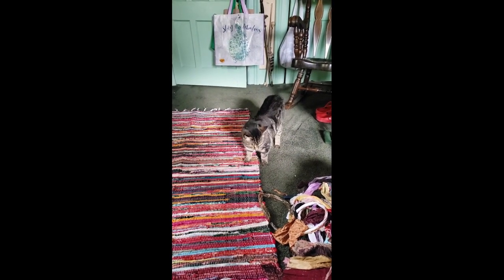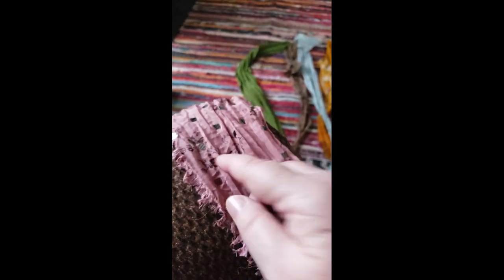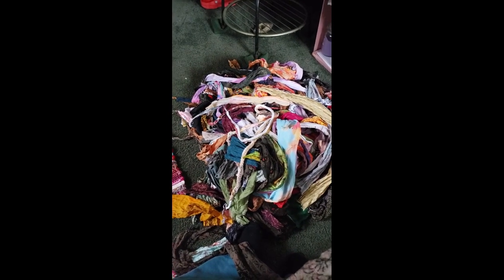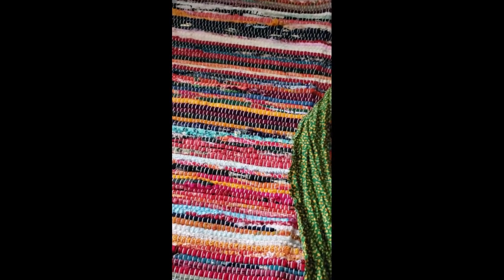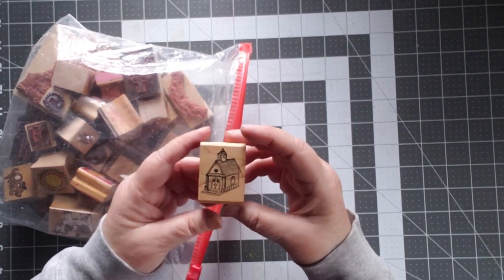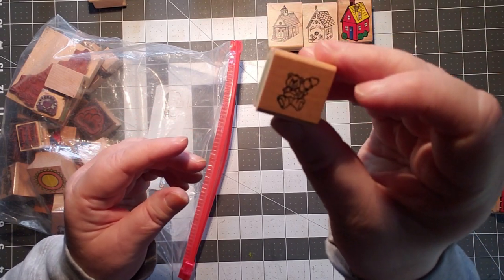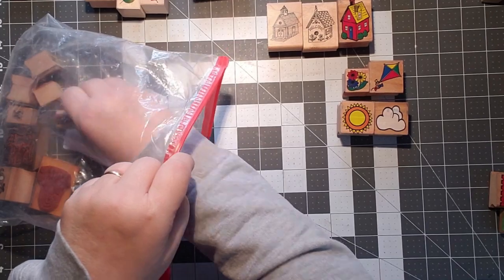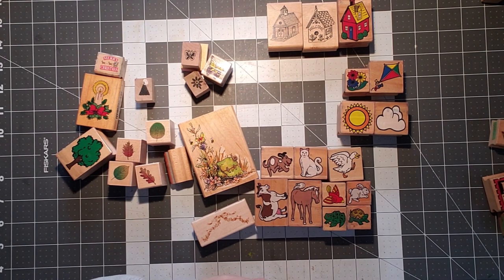Inside a Chindi Rug (& showing off a small haul)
A Chindi rug is one made of scraps of fabric. It's repurposing material that otherwise would've gone into a landfill. Our grandmothers made rag rugs -- and maybe we should, too! But in this video, I'm taking apart one made in India and reusing the material for journaling :)